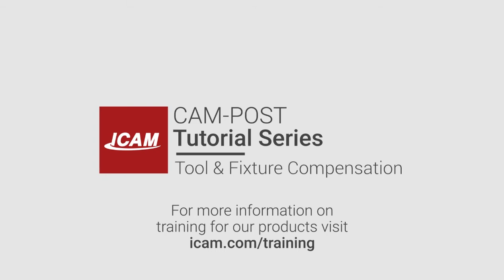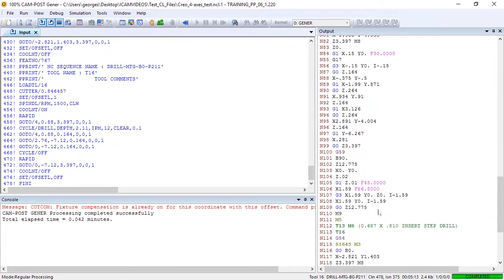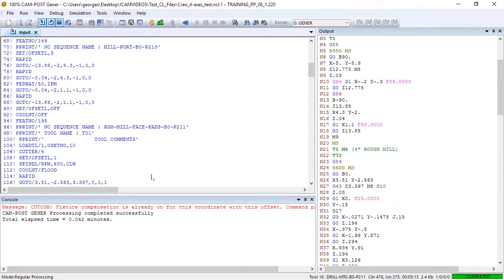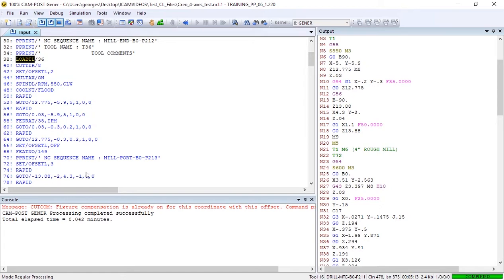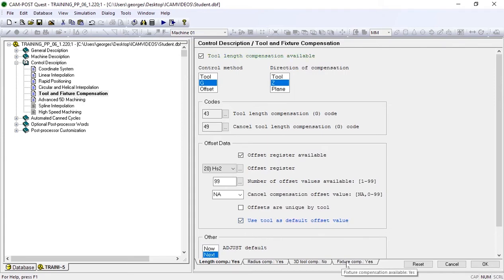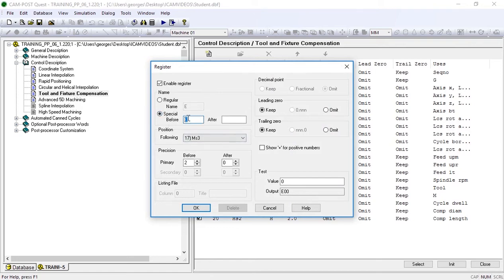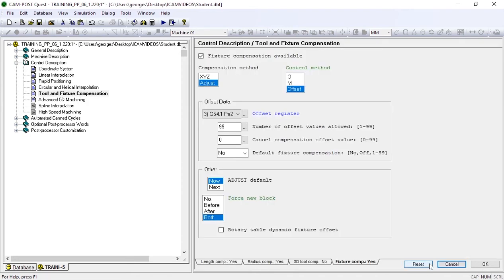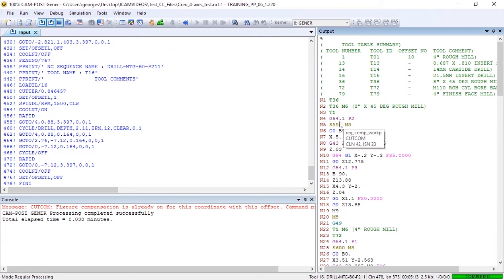ICAM Minute - Tool & Fixture Compensation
In this ICAM Minute, you'll learn how you can fine-tune your post with Tool & Fixture Compensation